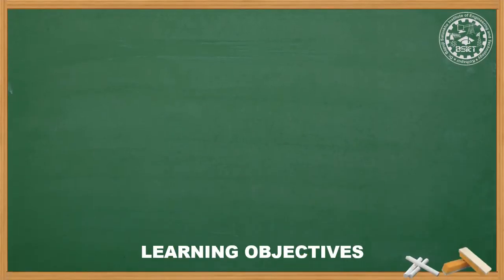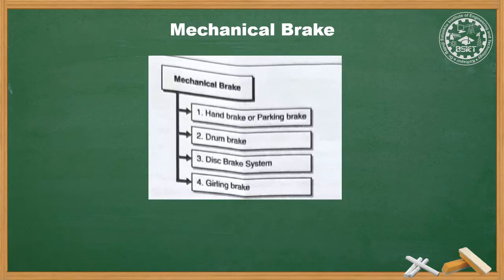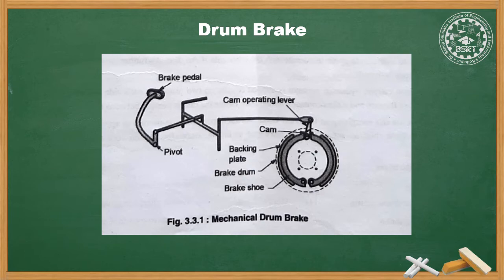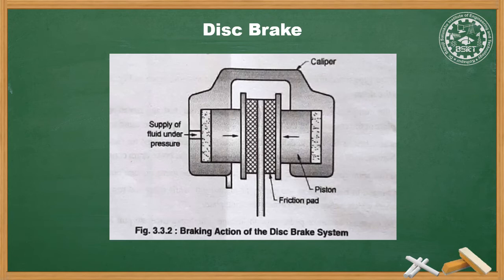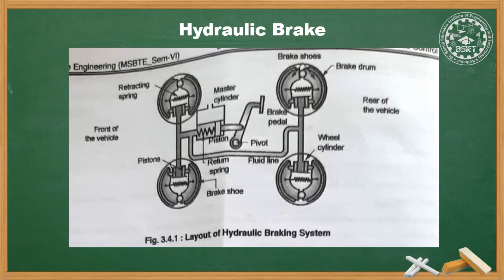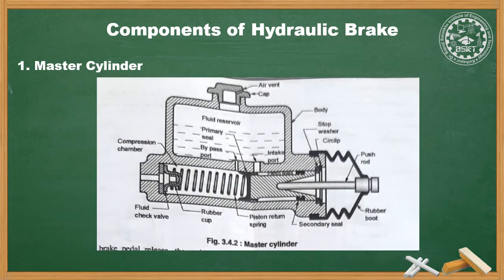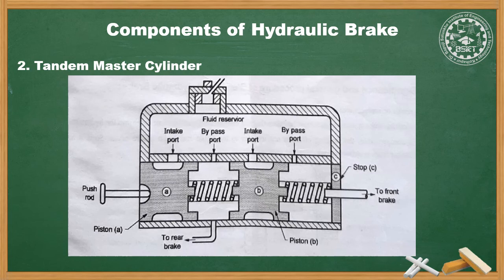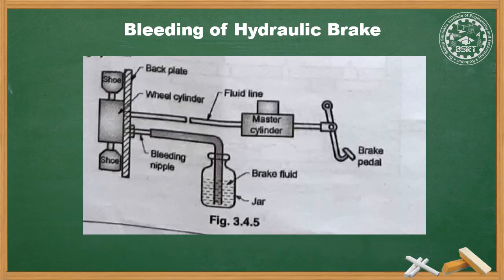22656_AEN_U03_L02